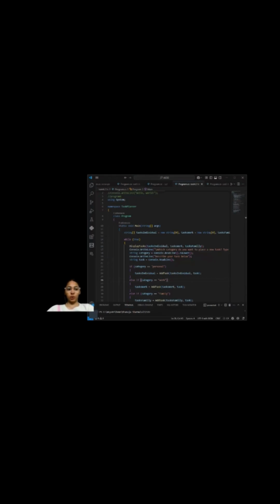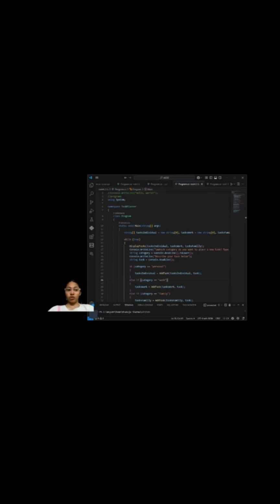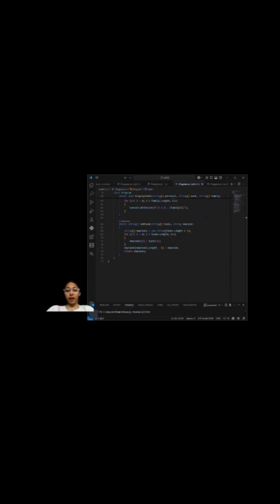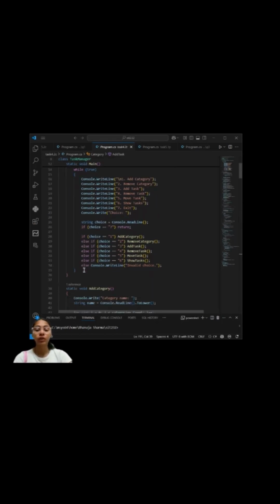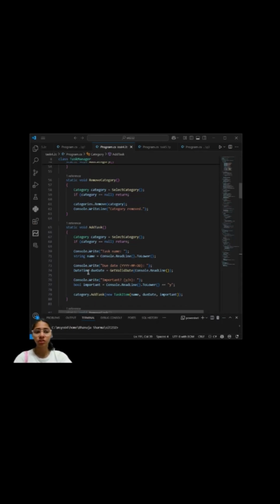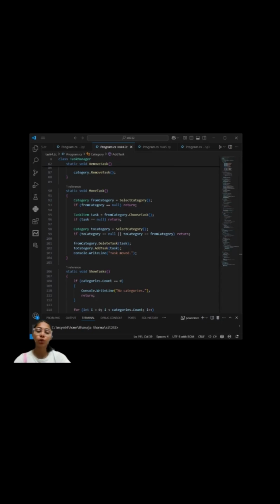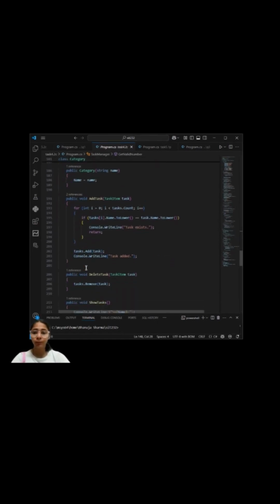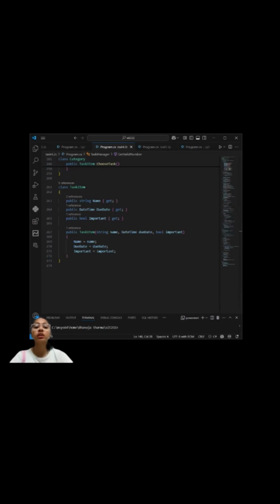Task 4.2C OOPS